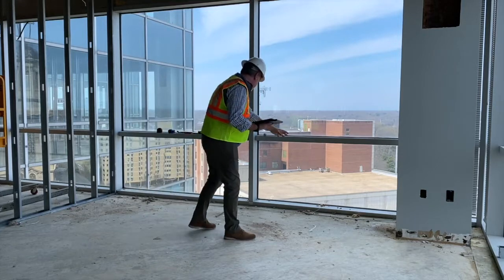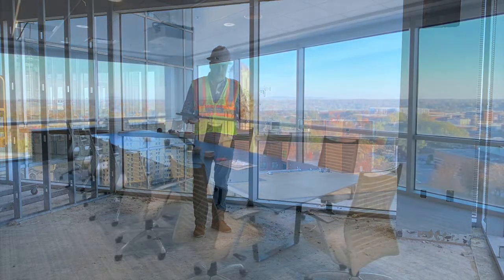Advantages to choosing AV Design-Build Approach with ClarkPowell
When you choose the design-build option and come directly to ClarkPowell, you are choosing an experienced AV integrator who will handle the entire process - from design concept to supporting the AV system after it is installed.

The design-build approach is highly successful because you are choosing ClarkPowell experts to execute the project properly from beginning to end.

Our experienced account manager will conduct a thorough assessment which is key in building out an infrastructure that works for your audiovisual needs. We work with our own team and general contractors throughout the entire process ensuring all aspects of the installation are carefully implemented and aligned with the original design.

ClarkPowell is a team of audiovisual industry veterans, with real world experience, who have designed and integrated thousands of AV solutions. Our experienced CTS-D qualified team of designers bring together expert technical knowledge with years of practical industry experience to design reliable systems that make the most of the available resources.

The communication process is streamlined when you have a single point of contact with a ClarkPowell account manager. When an integrator is involved with your audiovisual needs from the very beginning, expectations are outlined and budgets are defined upfront, improving workflow and minimizing the possibility of revisions and delays once the project has begun. The design-build approach has proven to be effective for meeting deadlines and staying on budget.

When working with ClarkPowell, the project doesn’t end when the installation is complete. Our service team can be reached through our on-line service portal 24/7/365, via email or phone. Keeping your AV system operating at peak performance is our priority.

A ClarkPowell account manager will help you decide what is your best next step after thoroughly assessing your audiovisual needs. We look forward to helping you reach your AV technology goals.